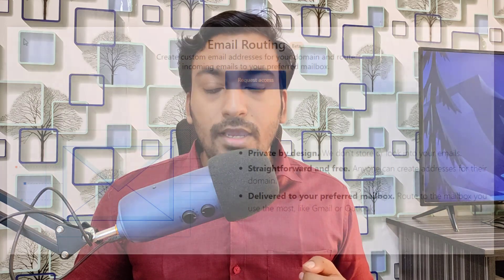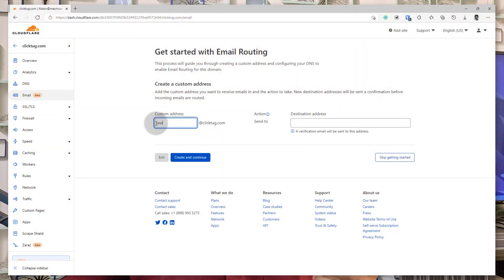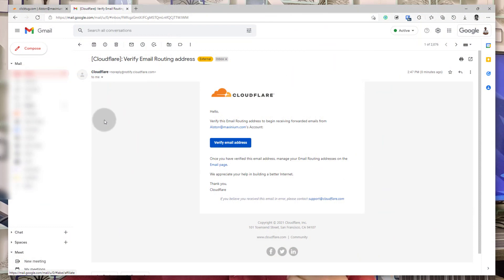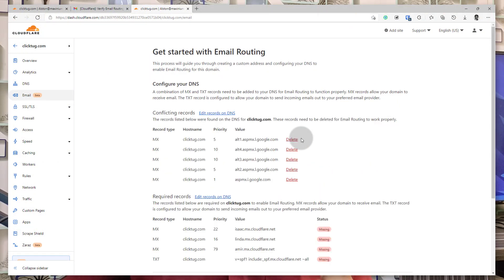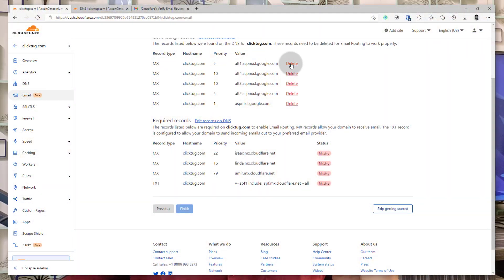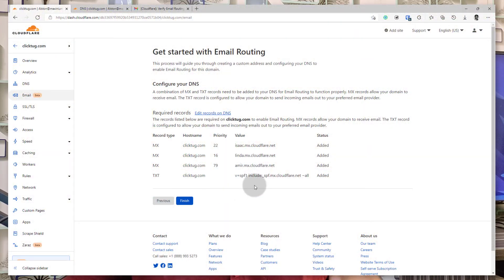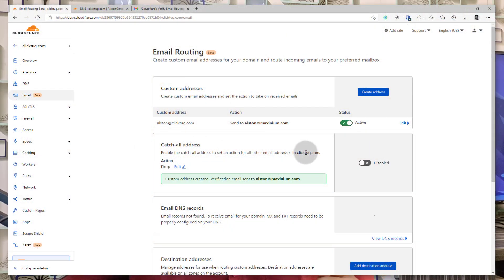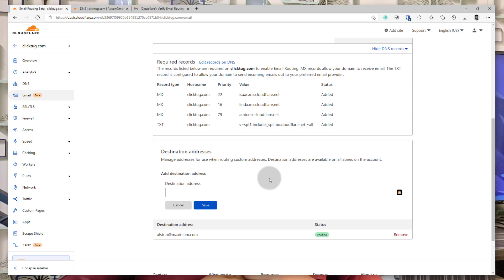Free Cloudflare Email Routing: Branded Inbox That Helps Your E‑E‑A‑T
In this video we will learn how to use Cloudflare email routing and set up professional custom email address which will forward email messages to your personal or any email address like Gmail.

00:00 Introduction to Cloudflare Email Routing
01:09 Cloudflare Introduction
01:49 Requesting Email Routing
02:10 Cloudflare Verification
02:24 Creating Custom Email Forwarders
02:50 Verify Destination Email Address
03:30 Setup Email MX Records
05:12 Verifying MX Records
05:22 Email Routing Options
05:35 Creating More Custom Addresses
05:46 Setup Catch-all Email Address with Drop or Forward Option
06:27 Managing Destination Addresses
06:50 Conclusion

It can also help establish credibility and trust.

It also helps you reduce spam, protect your privacy, look professional, avoid data scraping of main email addresses, and more.

But what if you don’t pay for one.

That’s where the Cloudflare email routing service is suited to you.

What is Cloudflare’s Email Routing service?
Cloudflare is a DNS and DDoS protection service that offers a range of services, including domain registration features & email routing.

No need for complicated web hosting control panels or email hosting setup processes.